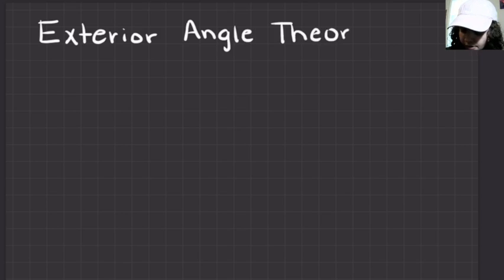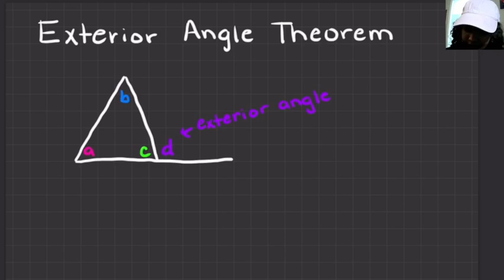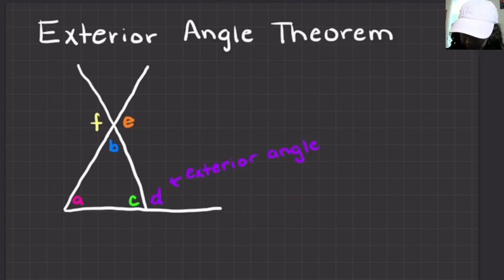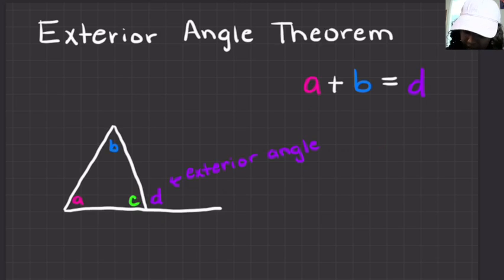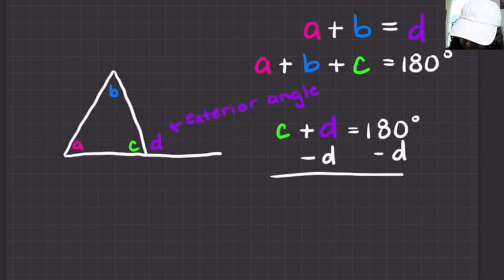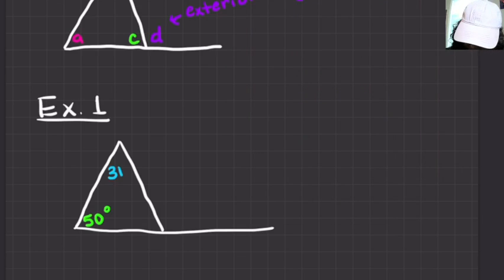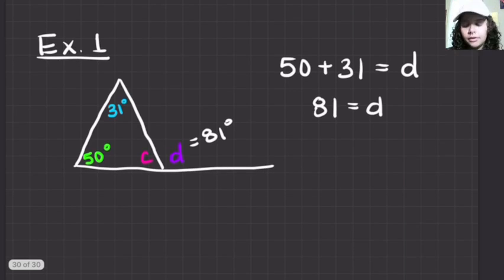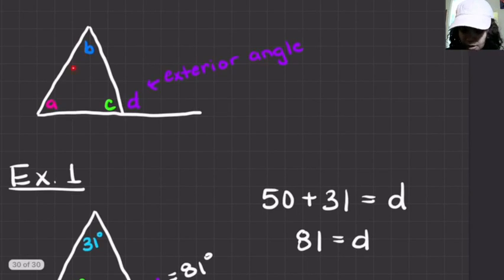Exterior Angle Theorem - Geometry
In this video I cover Exterior Angle Theorem, what an exterior angle of a triangle is, and the formula we use to find the measure of an exterior angle of a triangle.

The examples can become more complex especially if we add variables in there.

Be safe & loved y'all :)

-Miss V